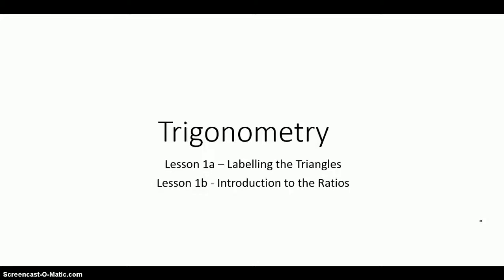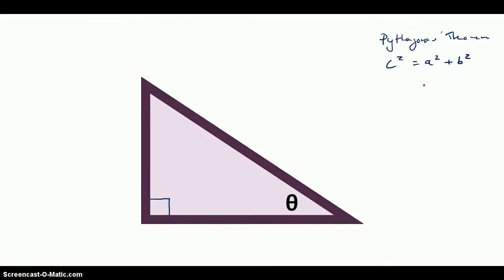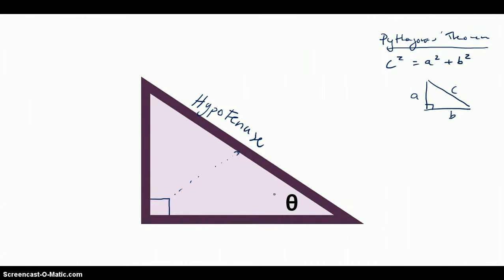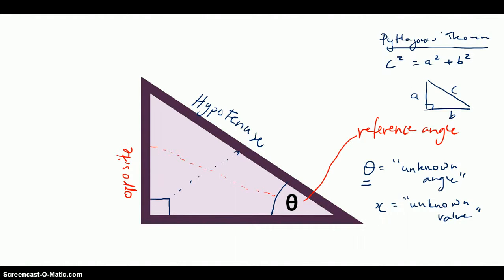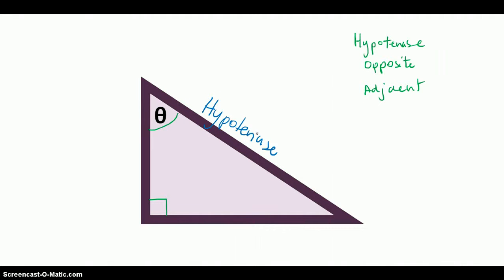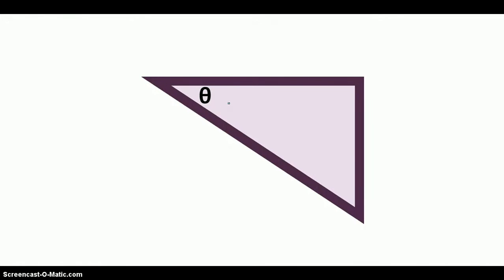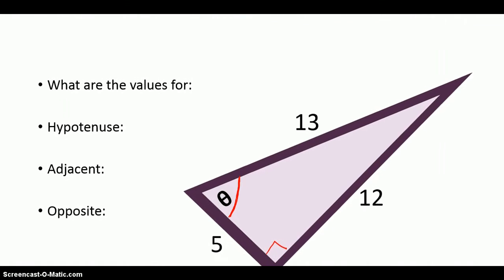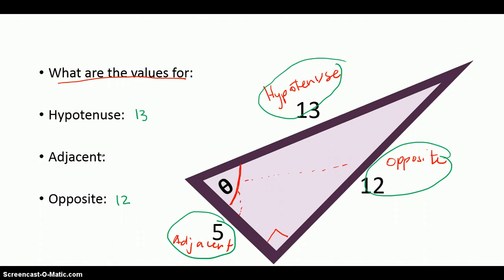Lesson 1a - Labelling the Triangle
Lesson on Labelling the Triangle

9I Mathematics Trial